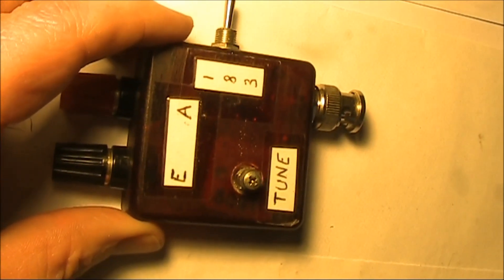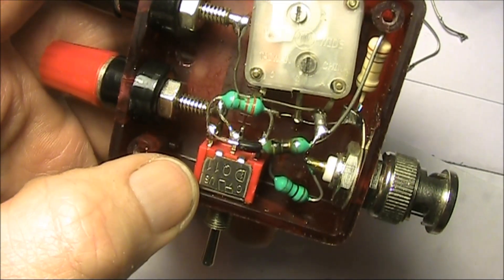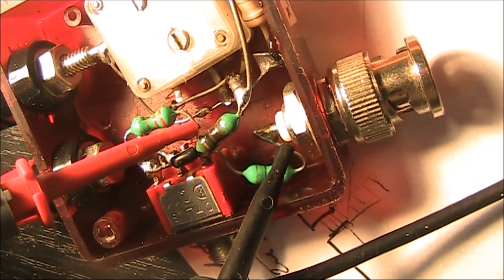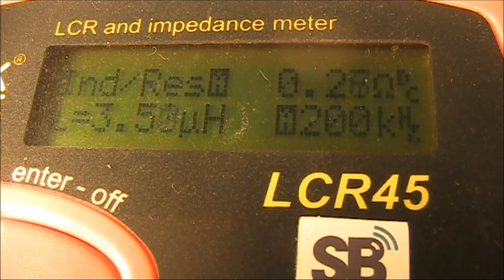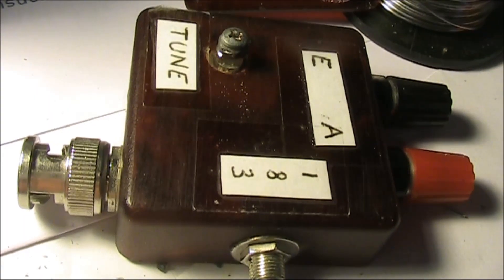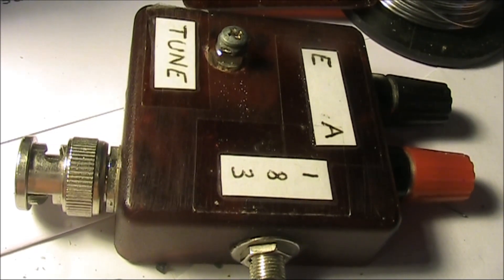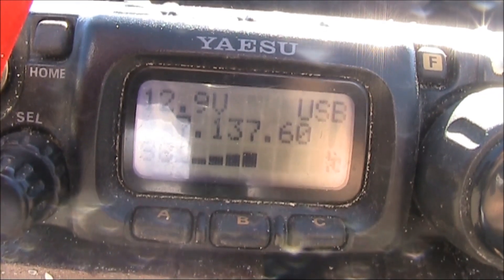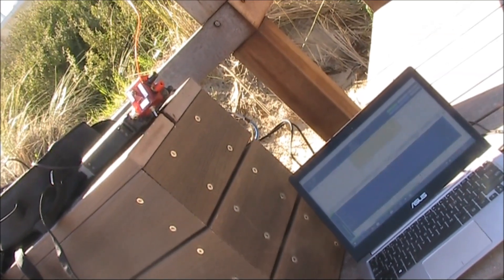Fixing a QRP antenna coupler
An antenna coupler fault. Sometimes it may only be partial. A quick multimeter continuity test may not reveal it. Read what can happen if you put too much RF through RF choke inductors.